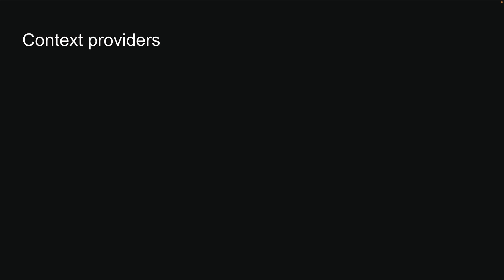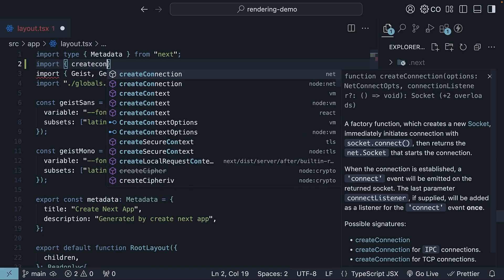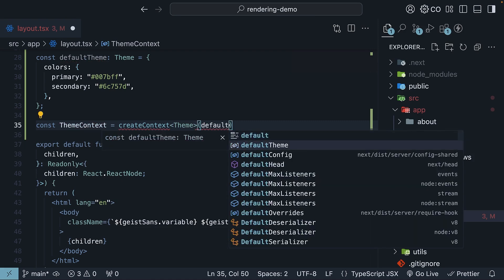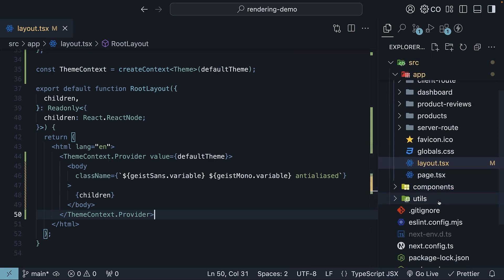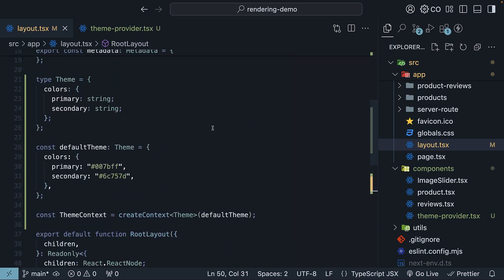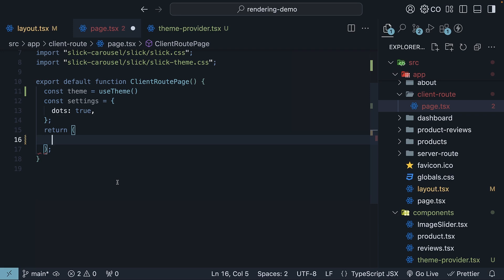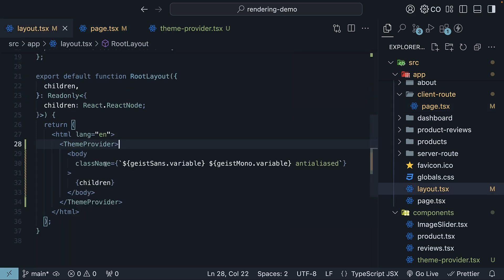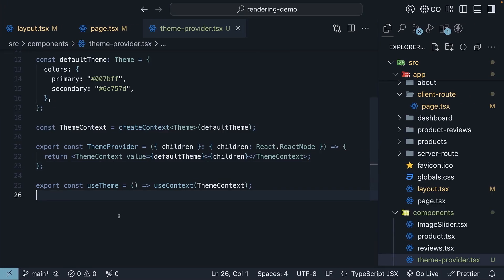Next.js 15 Tutorial - 62 - Context Providers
React Server Components: Integrating Context Providers Efficiently

In this video, we'll explore how to work with context providers within the React Server Component (RSC) architecture. Traditional React context providers, which usually reside near the root of an application, can't be used directly in server components. Instead, we'll demonstrate how to create and utilize context providers within dedicated client components. You'll see a step-by-step guide using Visual Studio Code, starting with setting up a theme context in layout.tsx and transitioning it to a client component in theme.tsx. We also highlight the importance of retaining server components even when wrapping them in client components, ensuring efficiency and performance.

00:00 Introduction to Context Providers in React
00:34 Setting Up Theme Context in VS Code
02:03 Creating a Separate Client Component for Theme Context
02:49 Simplifying Layout with ThemeProvider
03:13 Testing Theme Context in Client Route Page
04:08 Key Takeaways and Advanced Tips
04:58 Conclusion and Next Steps